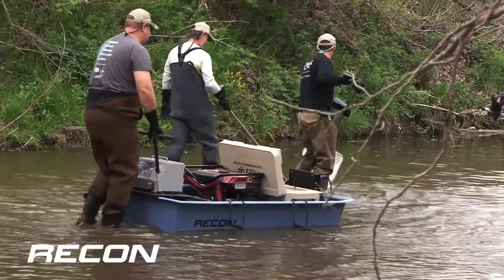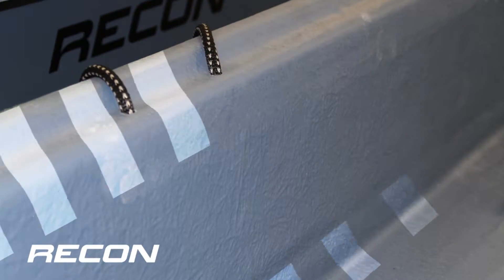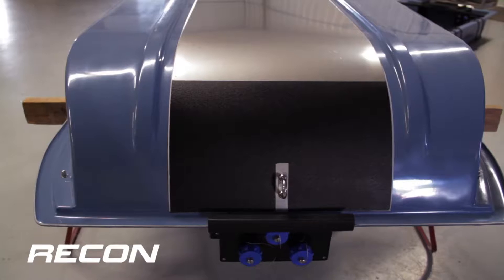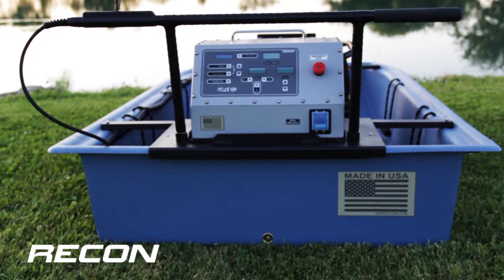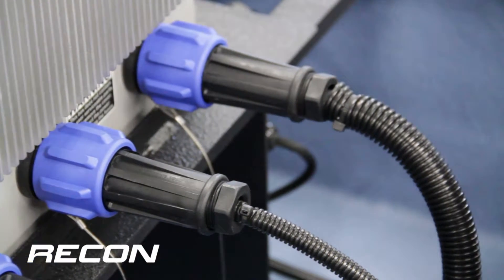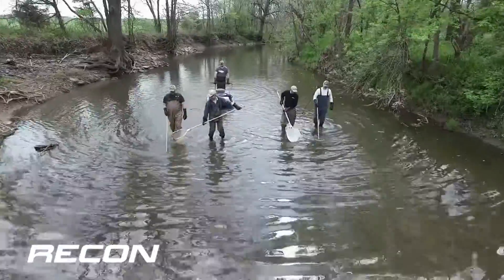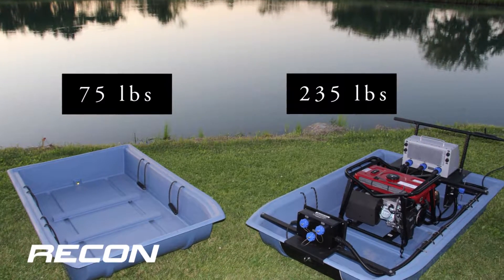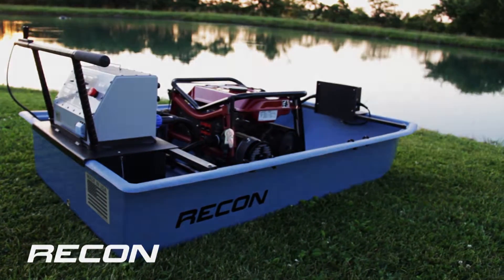The Recon Mini-Boat Electrofishing System by MLES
The Recon electrofishing system is a durable, lightweight sampling platform crafted for fiberglass for us in many shallow water applications.